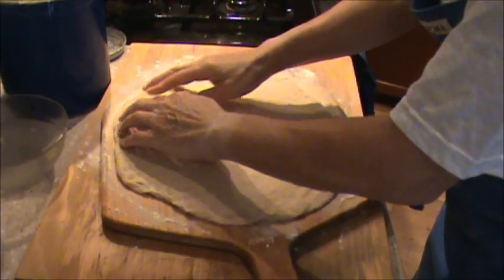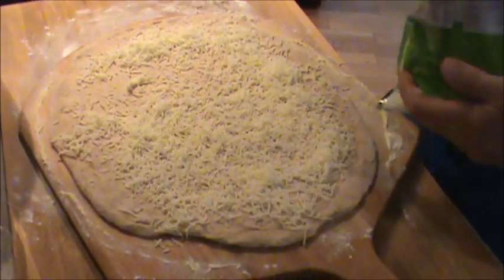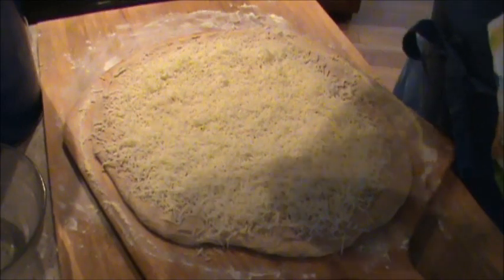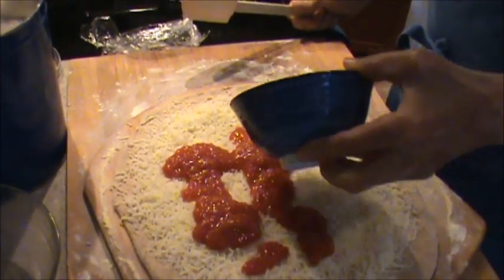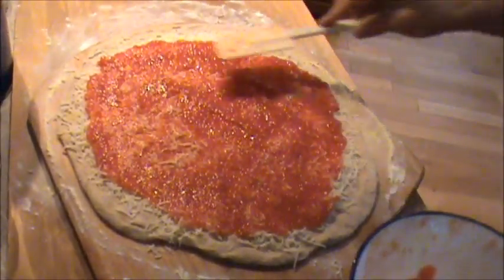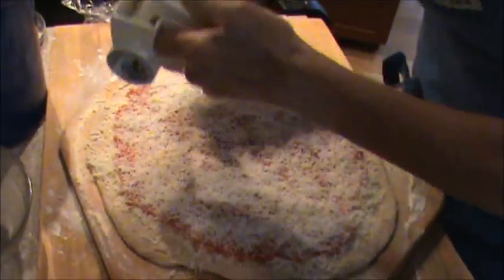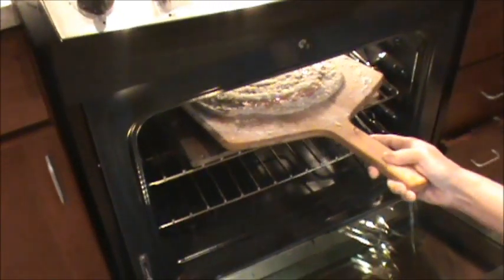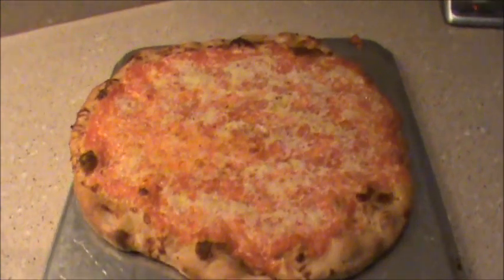How to Make Cheese Pizza from Jon F. by Pizza Therapy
Jon F. describes how to make his famous cheeese pizza. No salt, no spice, no garlic, no oregano, no nothing! Just mozzarella and Romano cheese. This is very minimilist pizza. but the taste was incredible!

Pizza Therapy is all about pizza.